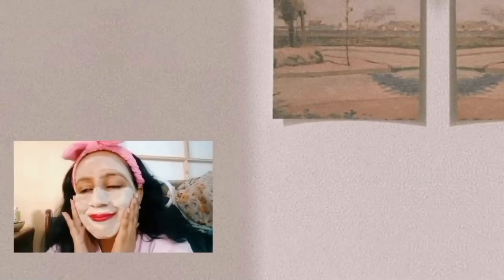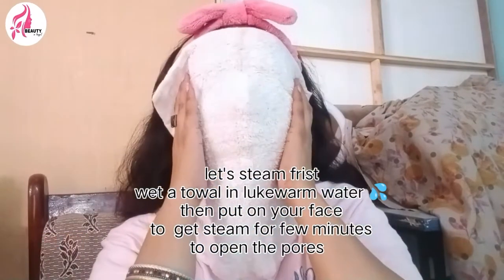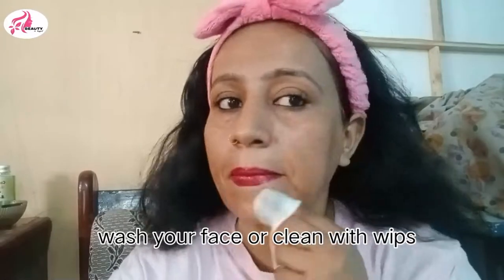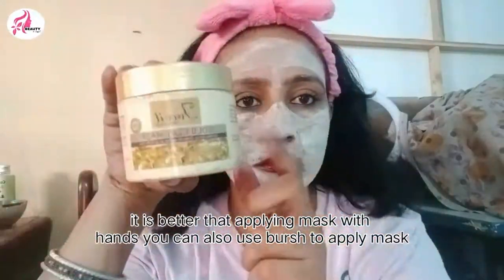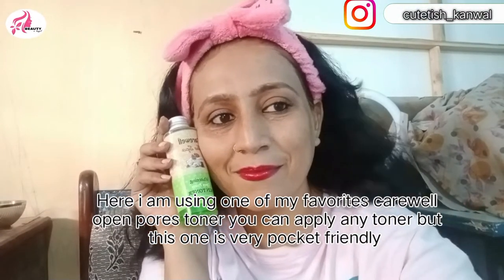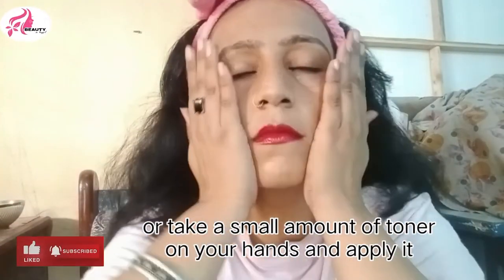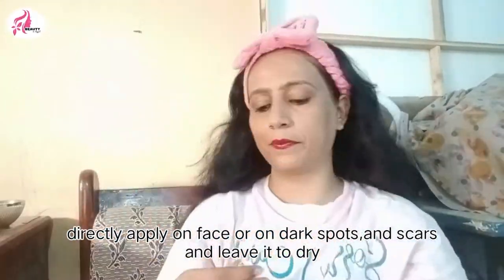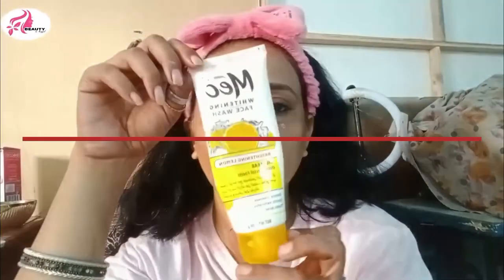Best treatment for ACNE, SCARS , OPEN PORES | OPEN PORES ka ilaj| affordable products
Asalamulikm my YouTube family & welcome back to another informative video today I am going to share with you  BEST TREATMENT OF ACNE SCAR'S, & OPEN PORES